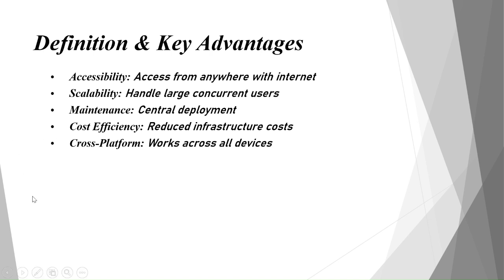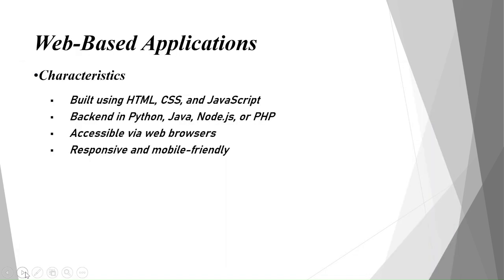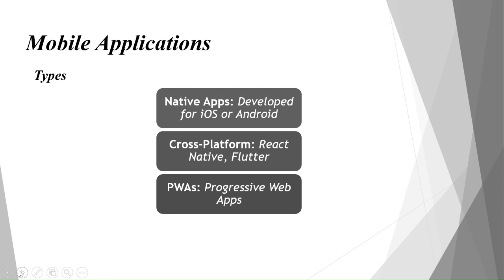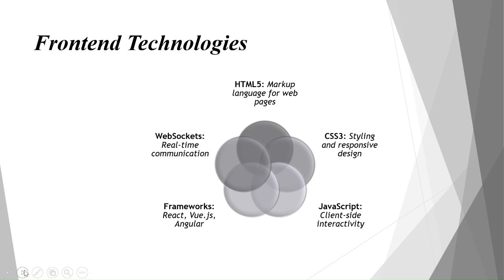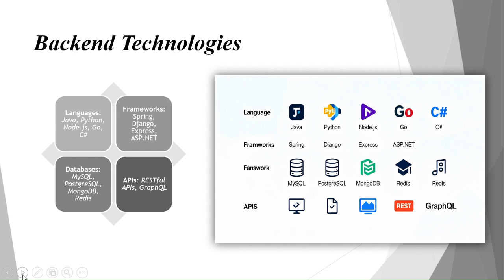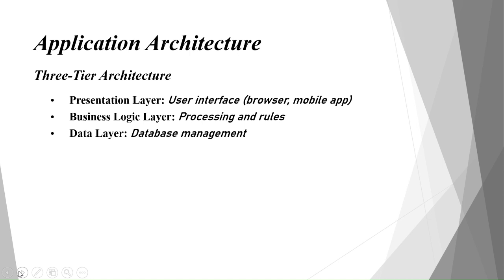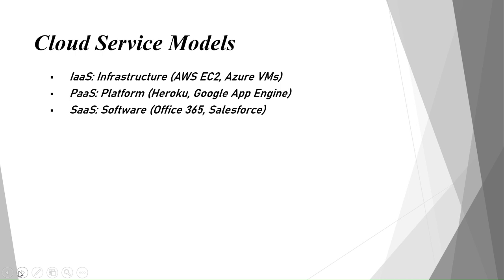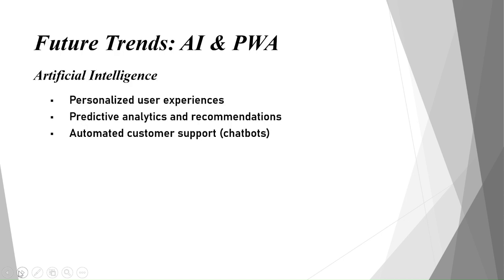A Comprehensive Study of Internet Applications | PPT Presentation by Arpita Hirani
This presentation provides a detailed explanation of Internet Applications, including their types, components, technologies, architectures, and security aspects. The content is aligned with the Internet and Web Technology (IWT) curriculum and is explained in a simple and easy-to-understand manner.